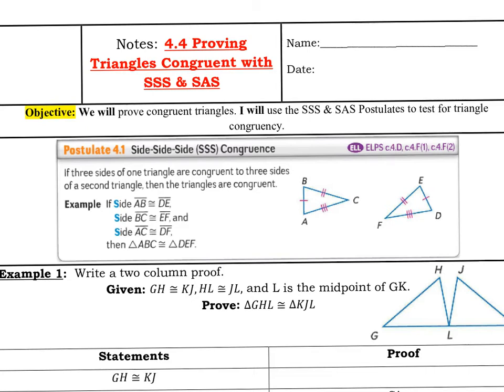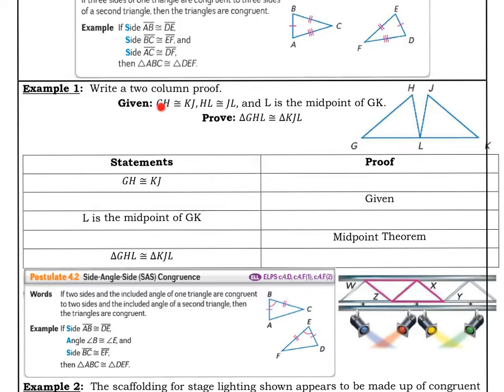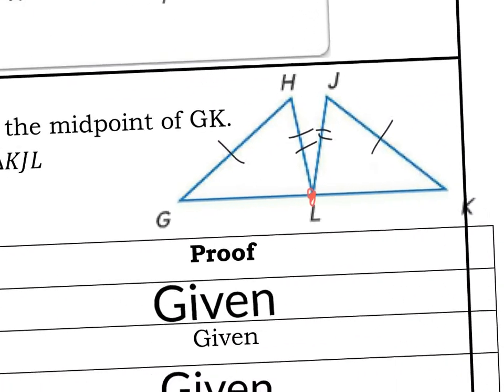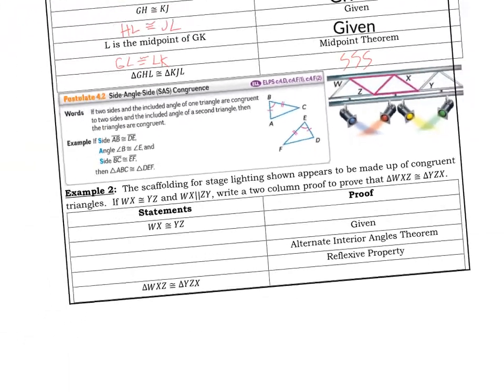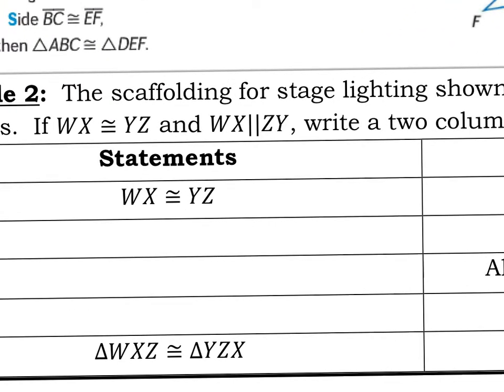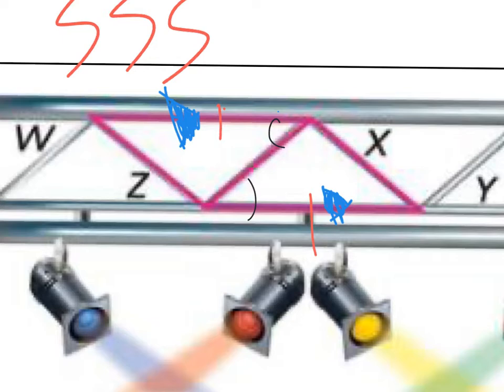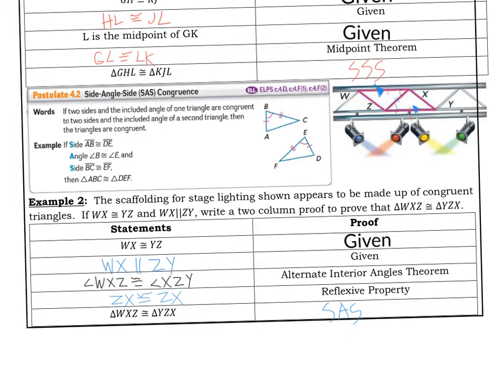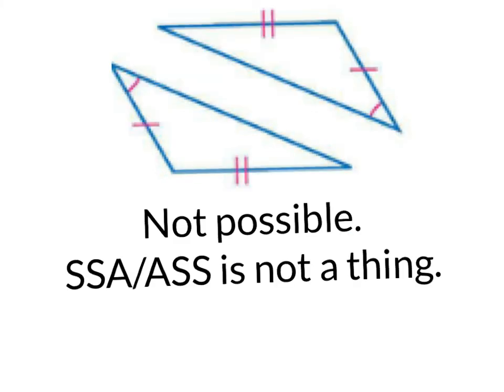Proving Triangles Congruent with SSS, SAS | 4.4 | Geometry